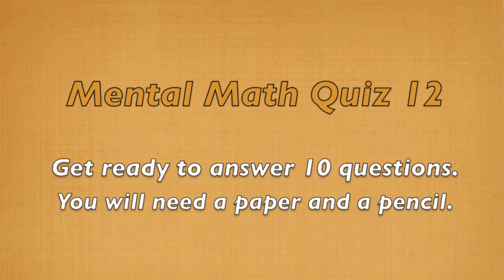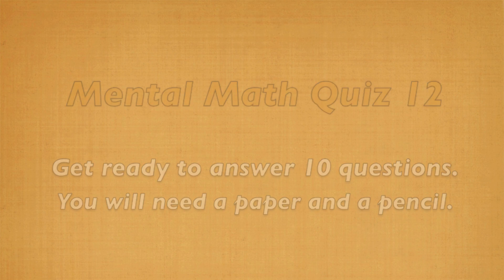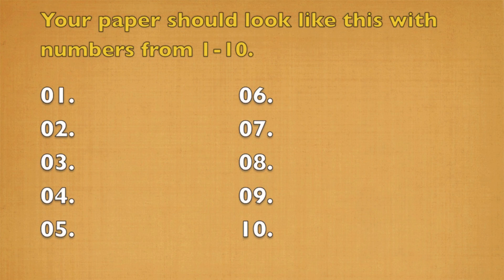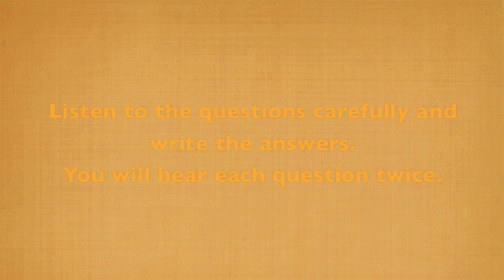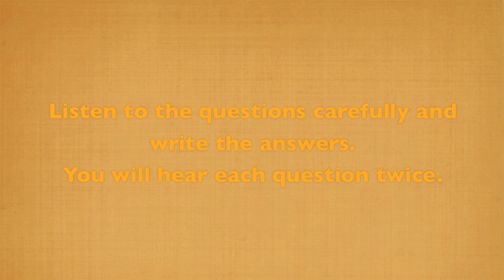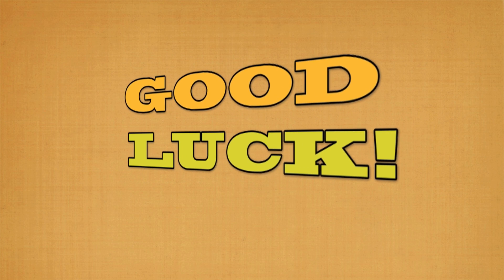Mental Math Quiz 12 - Grades 2 and 3 Math - Numeracy Skills - Math Activities